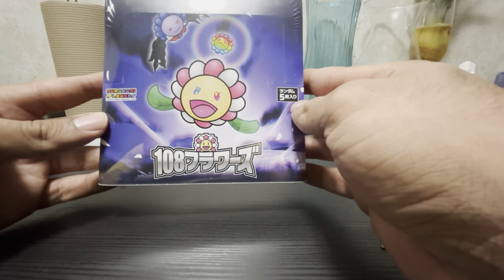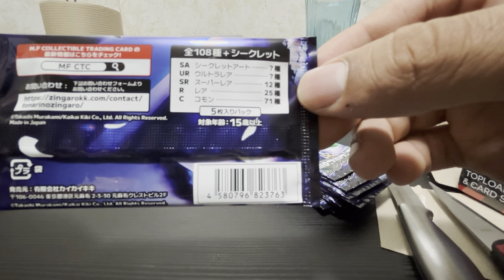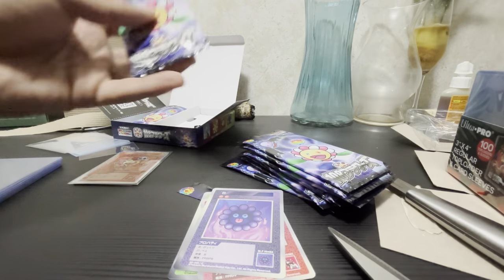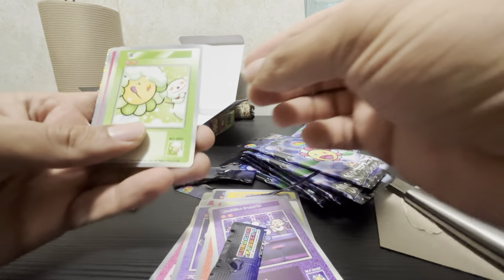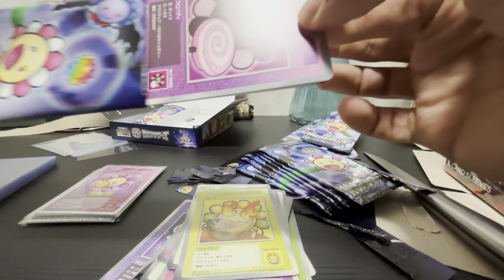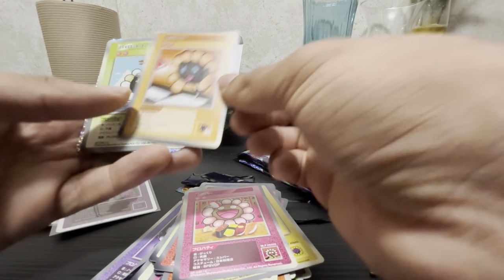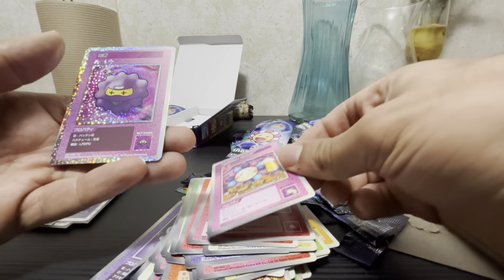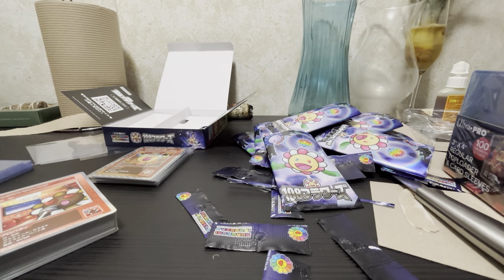Murakami Flowers 108 Unboxing Japanese Trading Cards by: Takashi Murakami